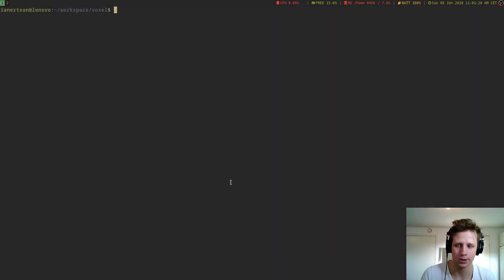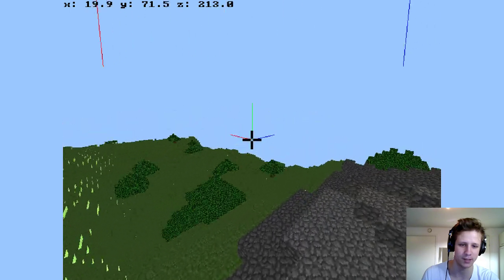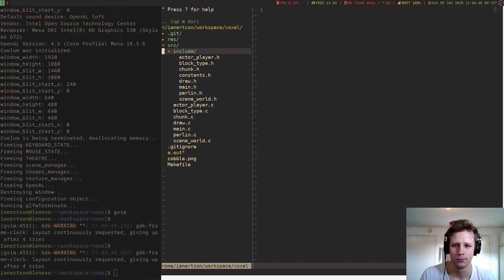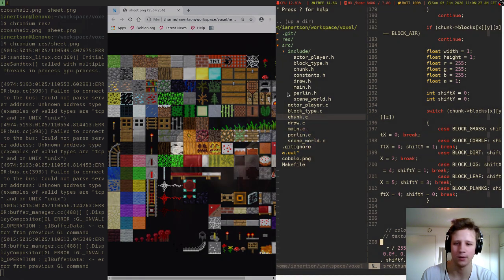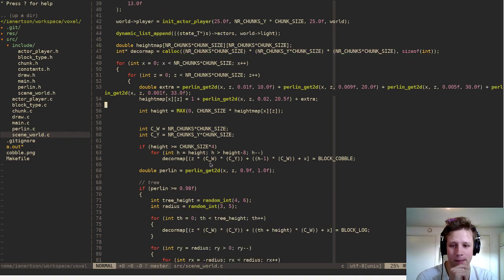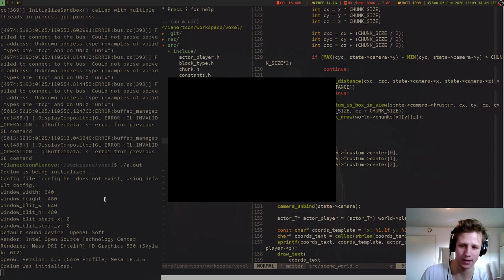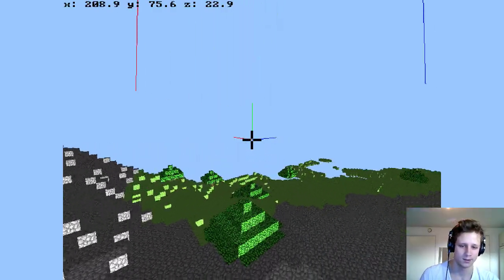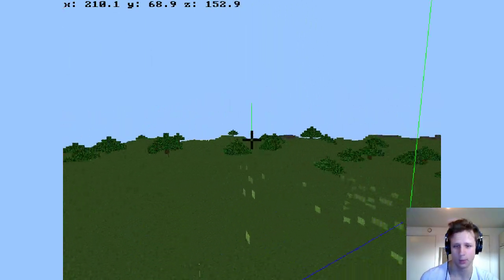Minecraft Clone in C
I made a voxel engine or Minecraft clone using my game engine written in C.
I wanted to share this with you.